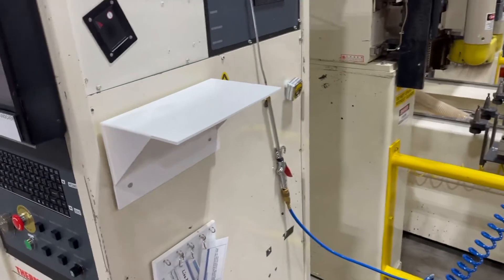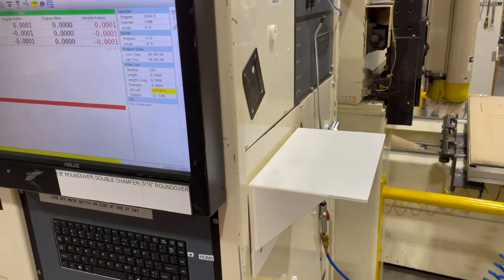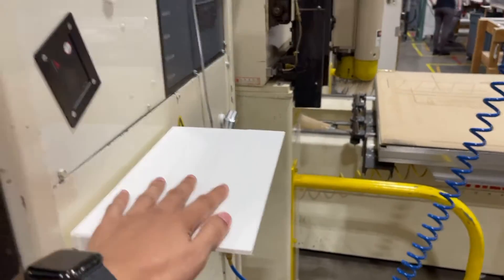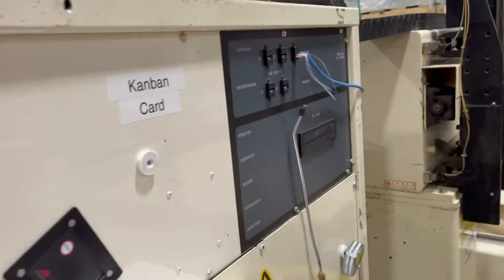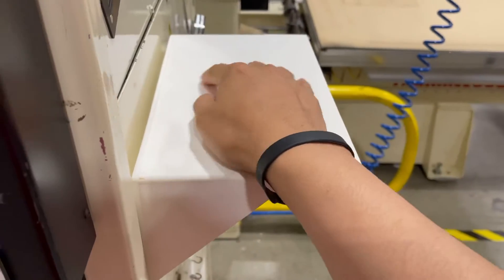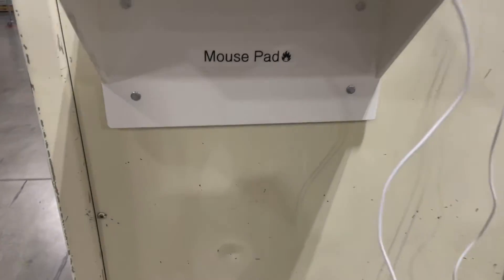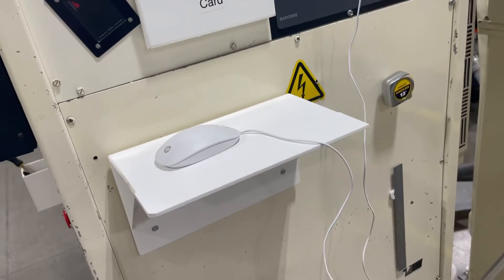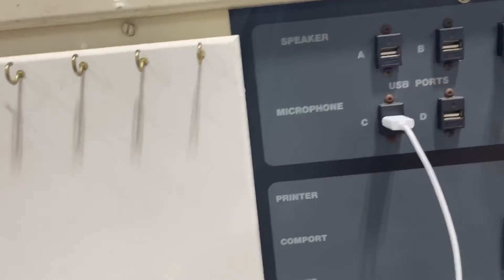Mouse pad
pAH Abe